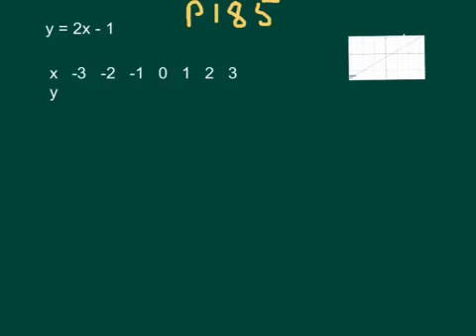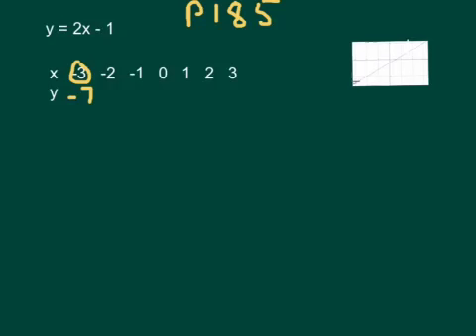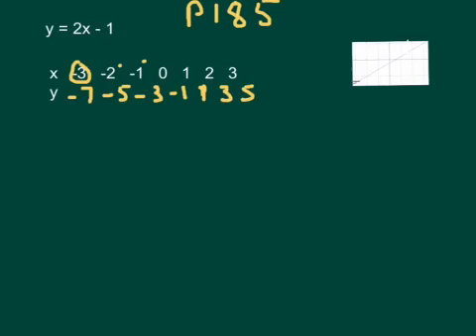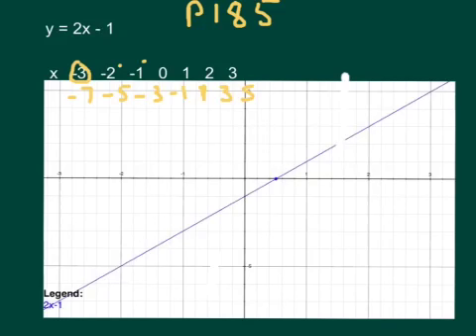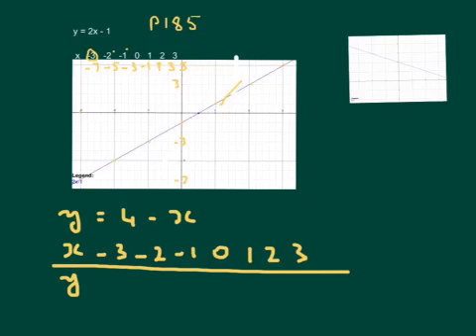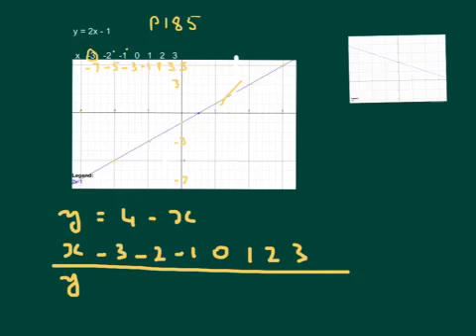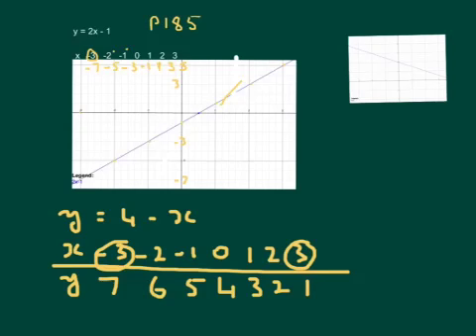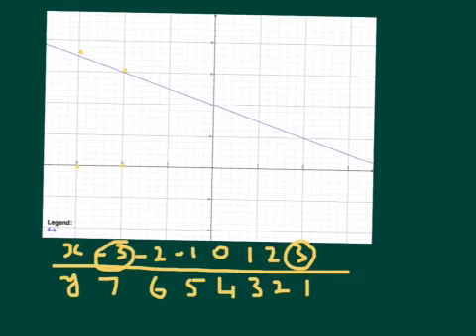Plotting from tables of values